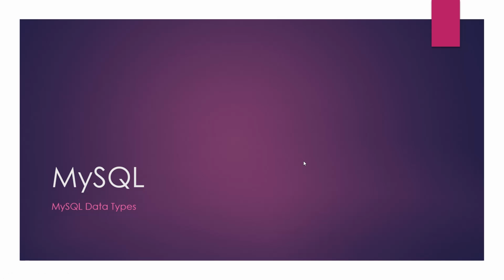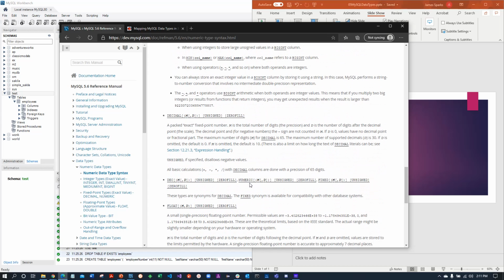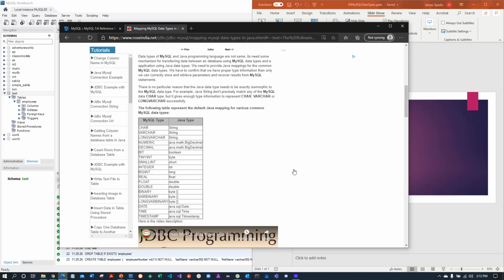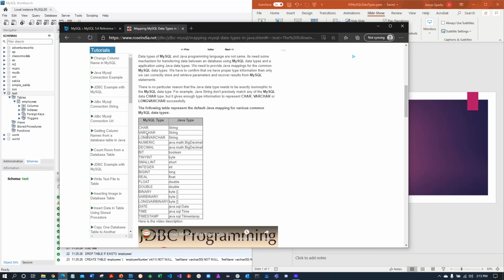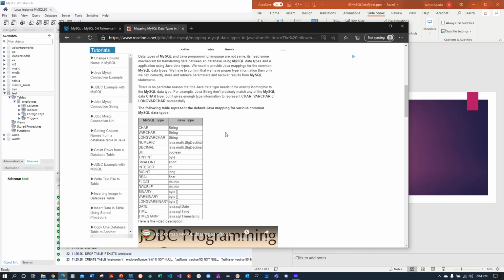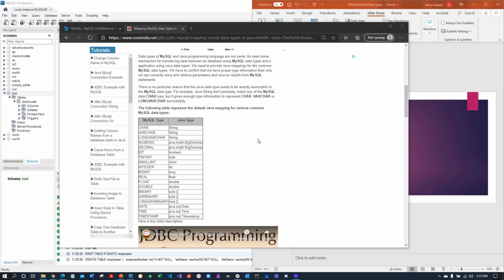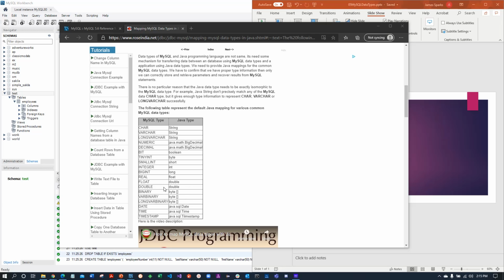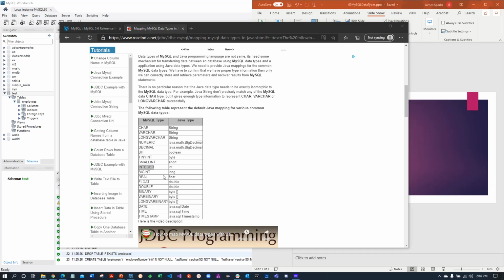21 MySQL Data Types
21 MySQL Data Types